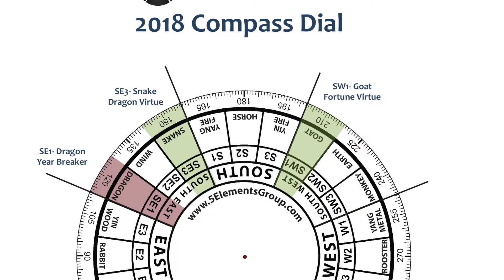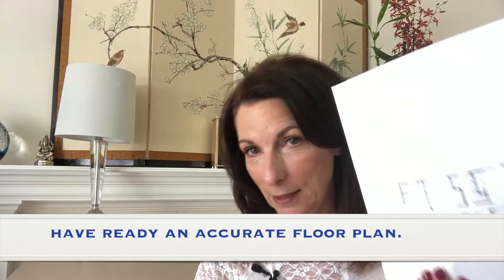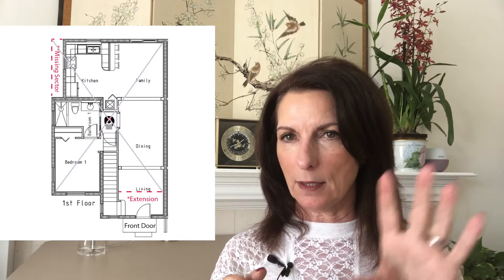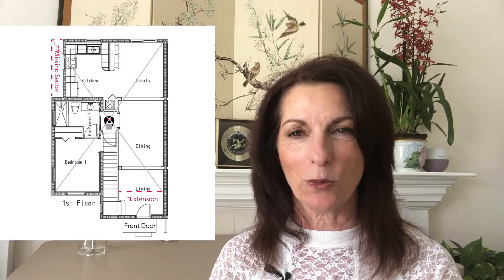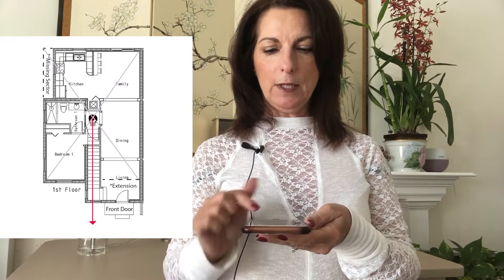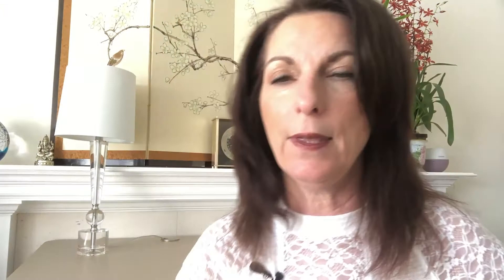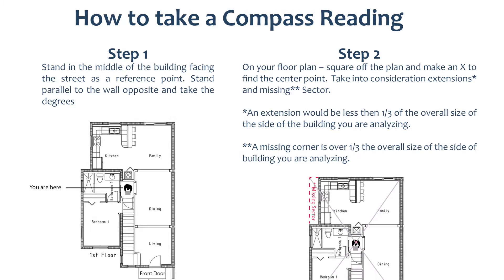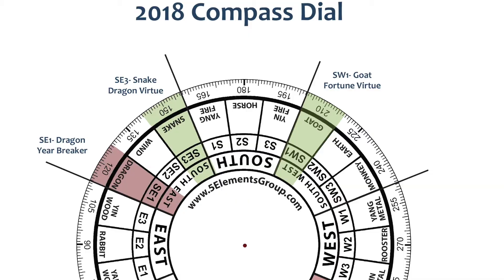How To Take A Feng Shui Compass Reading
Learn how to take a Feng Shui Compass Reading in 4 easy steps!

Join me, Kathleen Zemansky, Business Feng Shui Master, Astrologer and creator of the TimeBlazr®, as l walk you through this tutorial.

Classical Feng Shui is an ancient method that's been used to create prosperity and success for thousands of years. I will show you how it can be used today to harness the power of your space and maximize positive outcomes in your business.

What you will need:
1. Compass (most smartphones come with a compass app)
2. Accurate Floor Plan
3. Be in the building or space you plan to Feng Shui
4. My Annual Feng Shui Compass Dial
5. My step-by-step Guide on how to take a compass reading

Get my Annual Compass Dial (updated yearly) AND How to Take a Feng Shui Compass Reading Guide

You'll be ready to Feng Shui after completing the 4 steps!